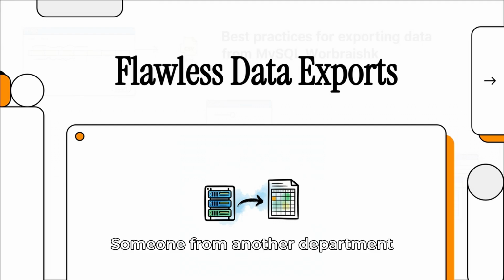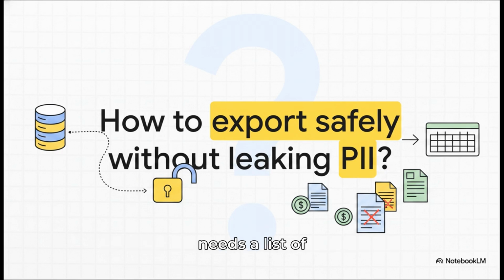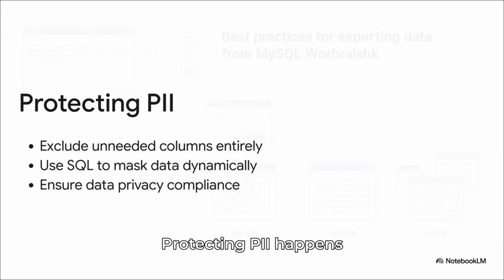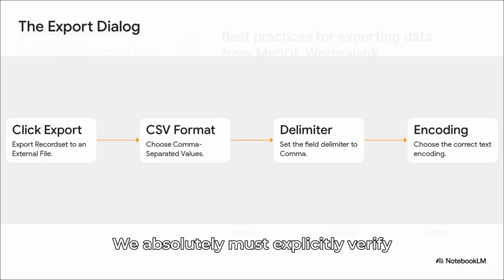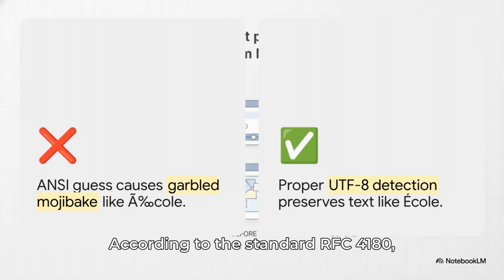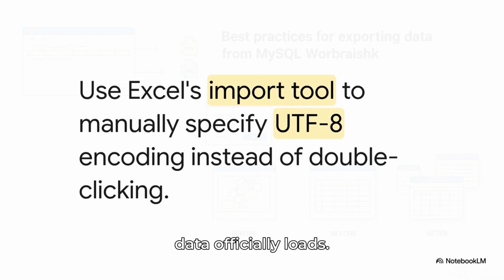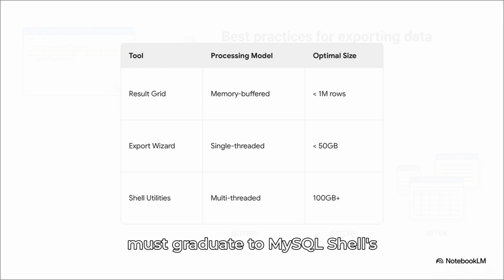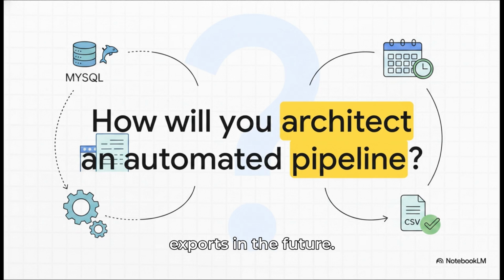MySQL Workbench Table Data Export How to Safely Export Query Results to CSV for Stakeholders